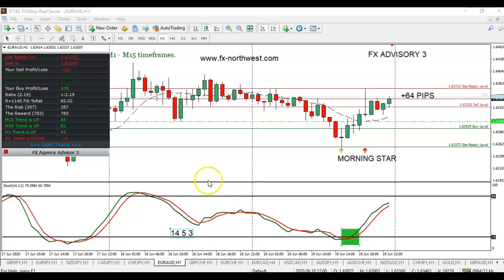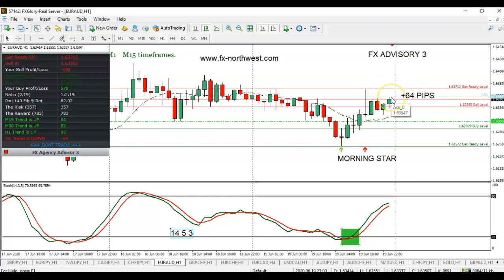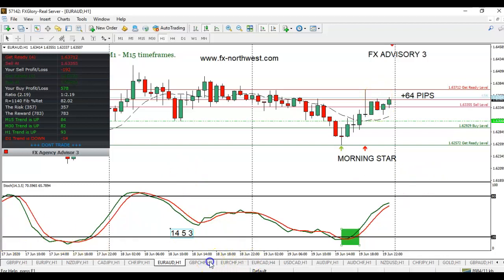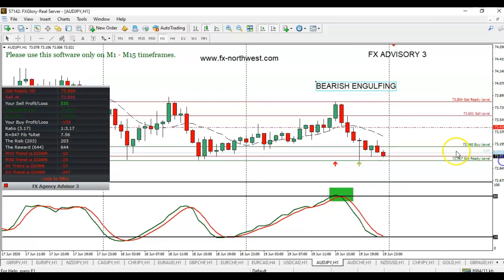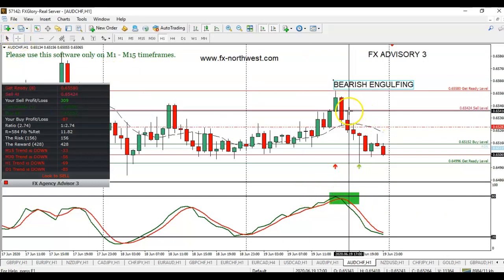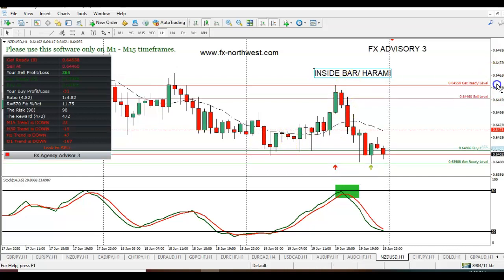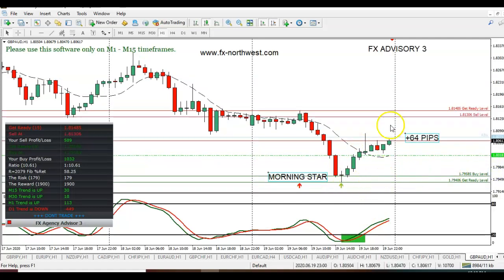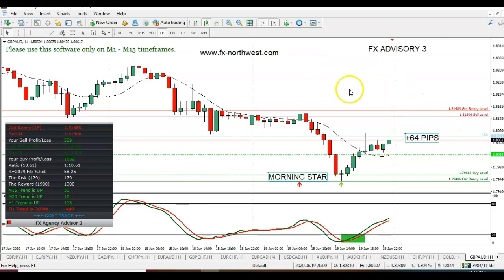FX ADVISORY 3 TRADE SET UP